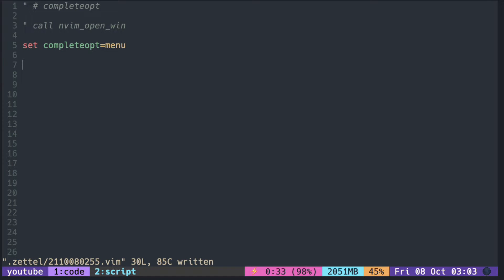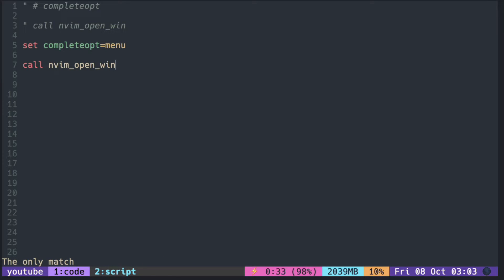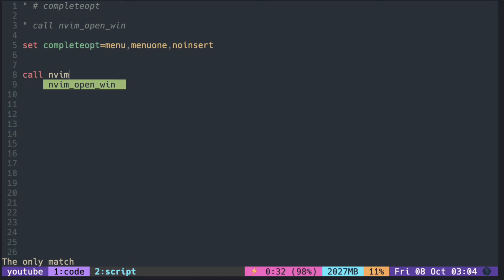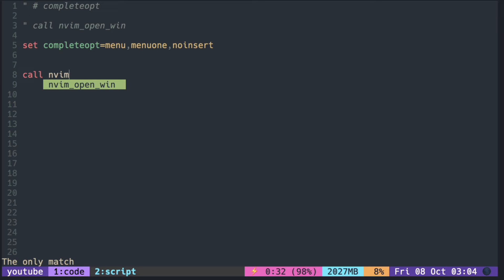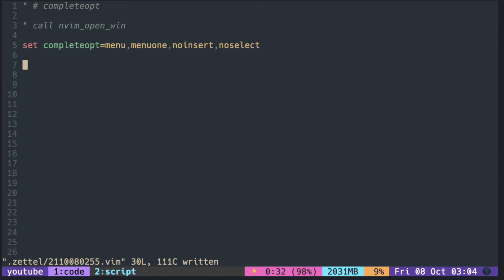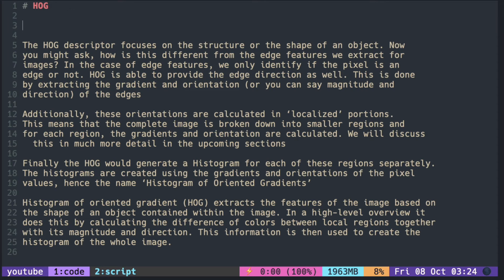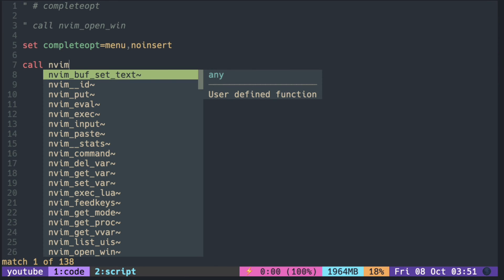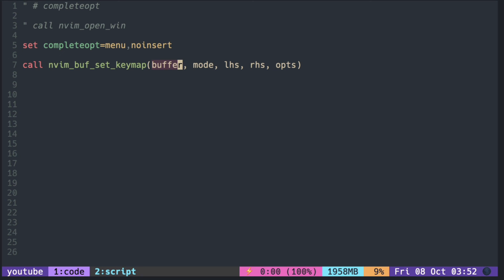nvim-cmp #8: menu, menuone, noinsert, noselect ( differences )